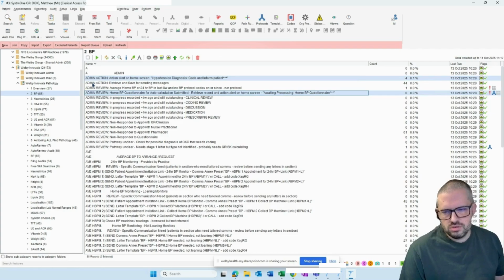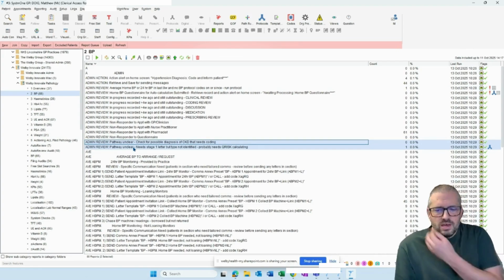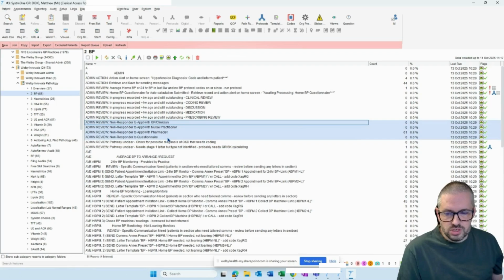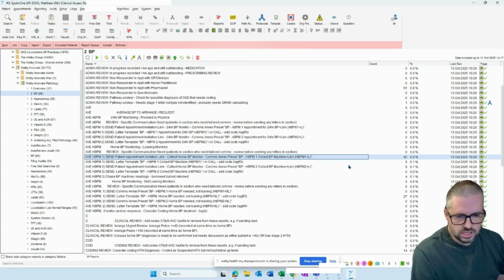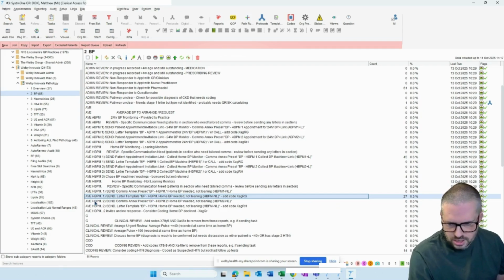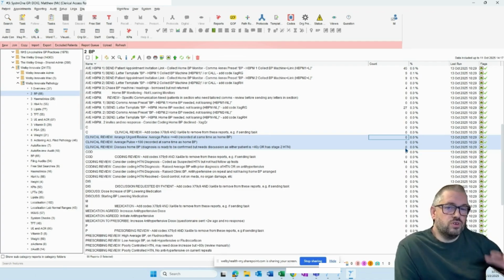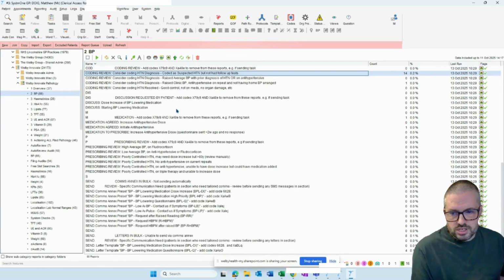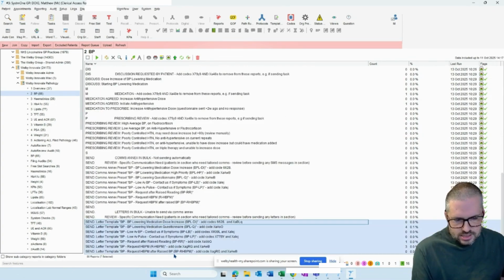Pathology: BP Reports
This video will look at the reports for managing Blood Pressure in our Pathology system.